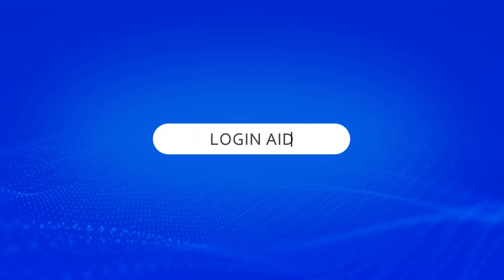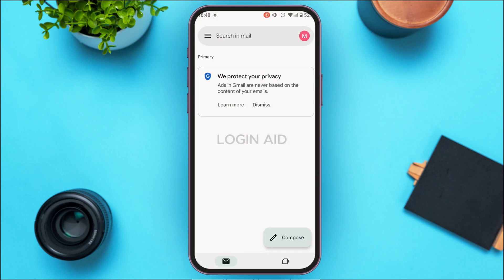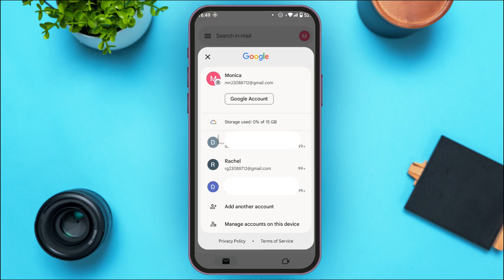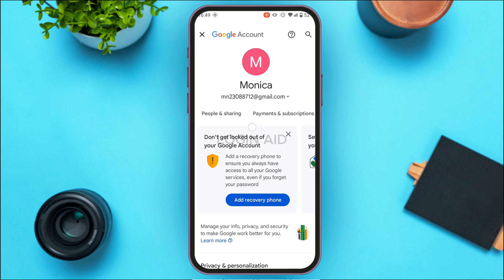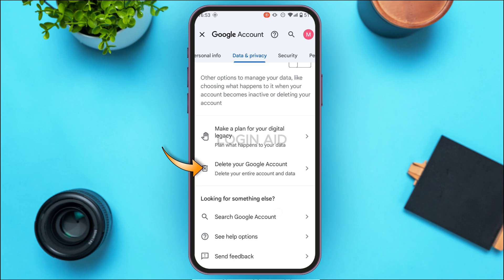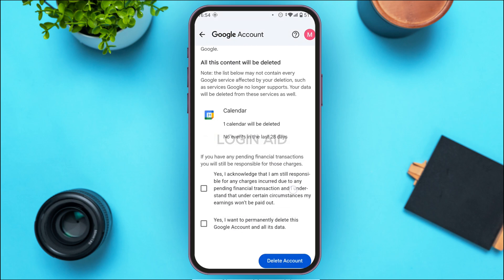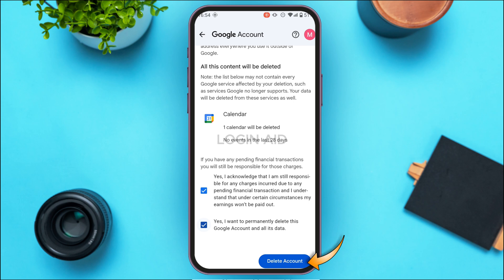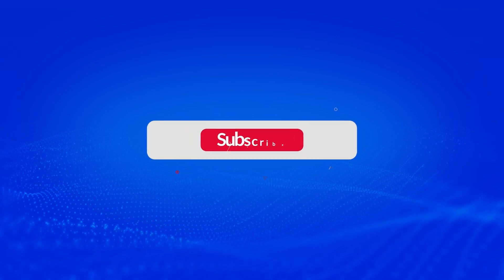How To Delete Gmail Account Permanently 2025 | Close Your Google Account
Deleting your Gmail account permanently is a significant decision, and this video will guide you through the process step by step. Learn how to back up your data, remove the account, and ensure your information is handled securely.